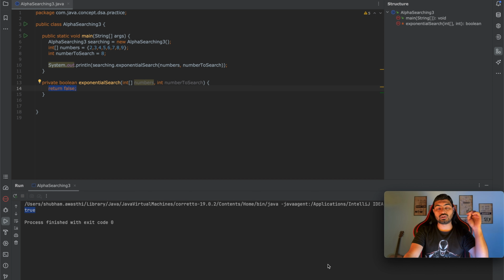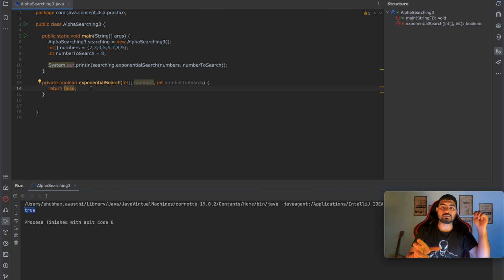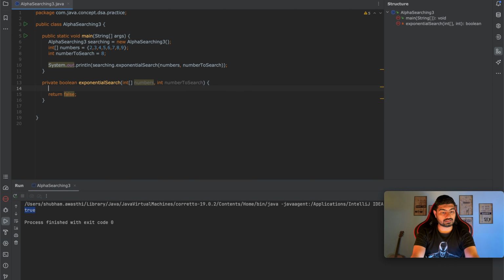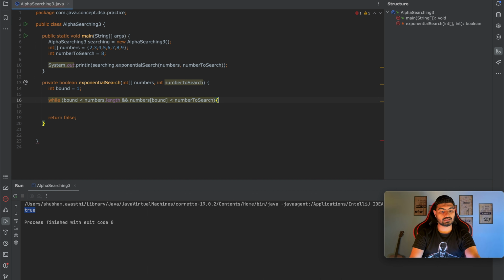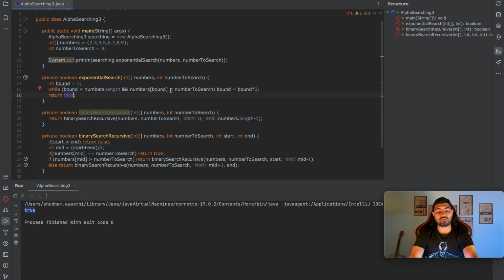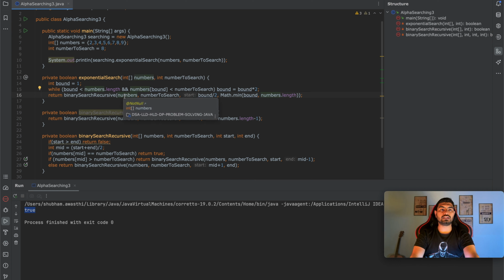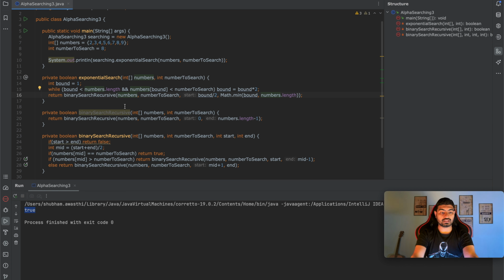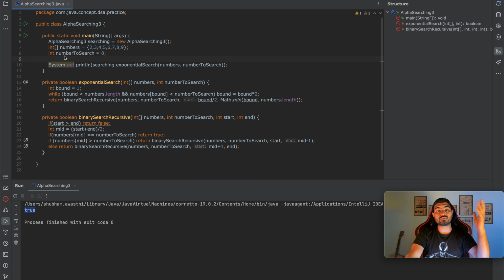056 - Searching - Exponential Search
Exponential Search